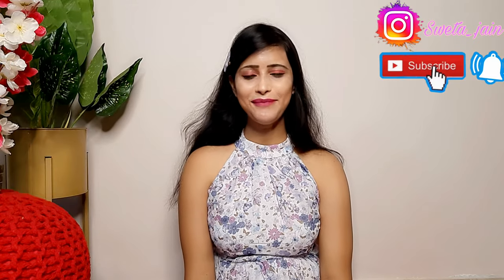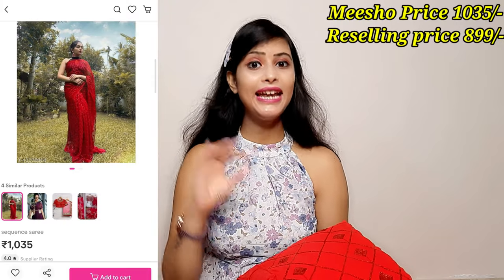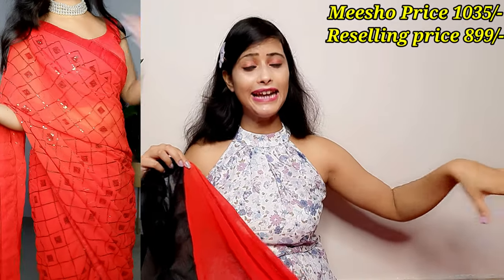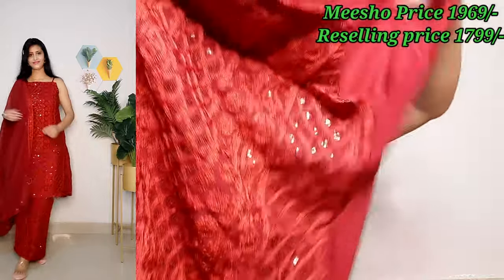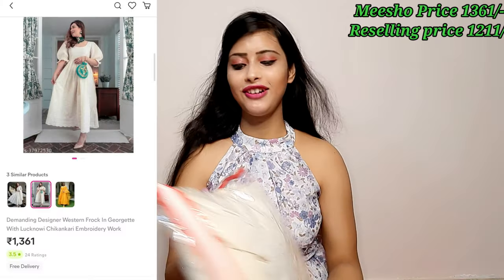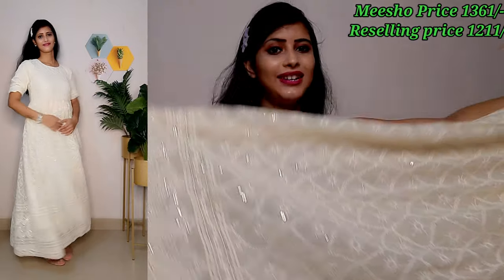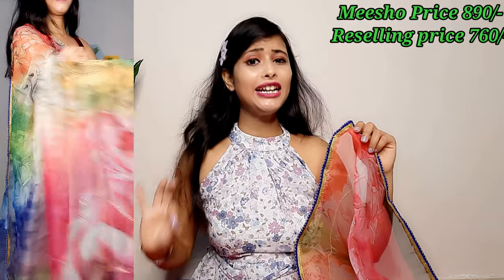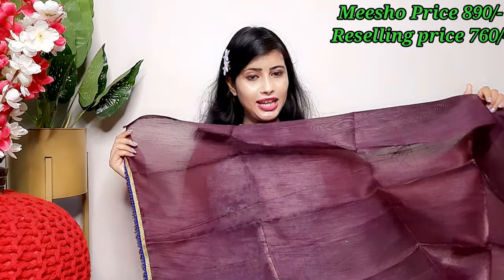Meesho Haul🌟Meesho Celebrity Style Partywear Saree/Kurta Sharara/dress🌟Meesho Online Shopping🌟Shweta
Red Sequence Saree
S- 41070814

Maroon Embroidered stone work Kurta Sharara
S- 37083688

White Chikankari dress
S- 37972530

Multicolor Organza Saree
S- 28097815

Handbag
S- 40005784